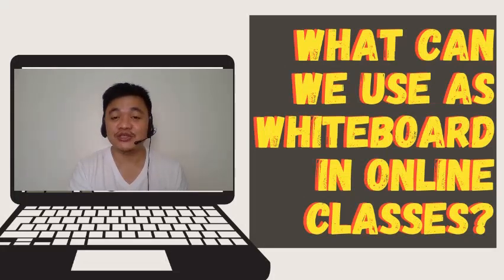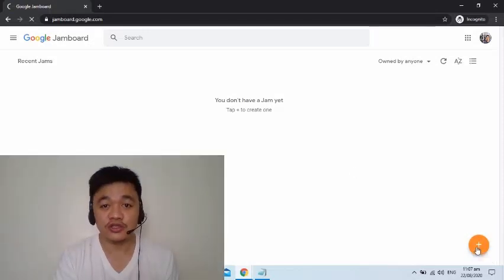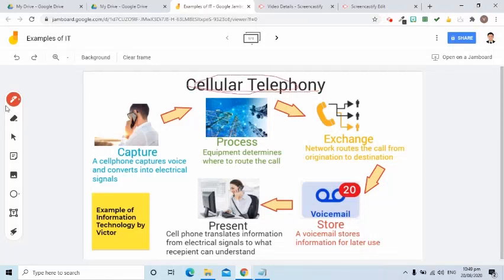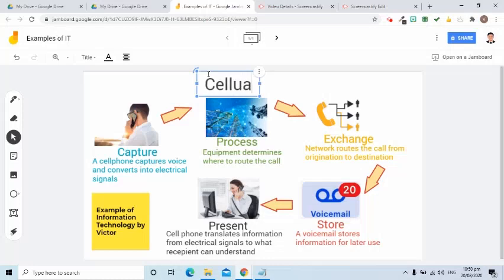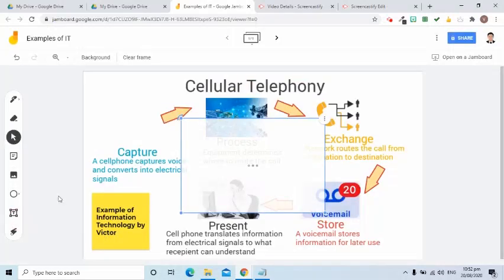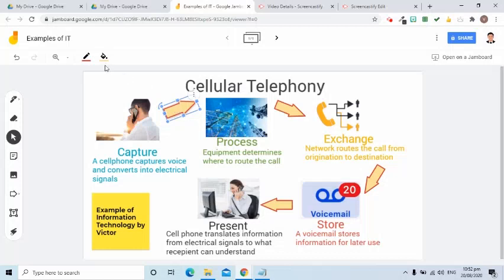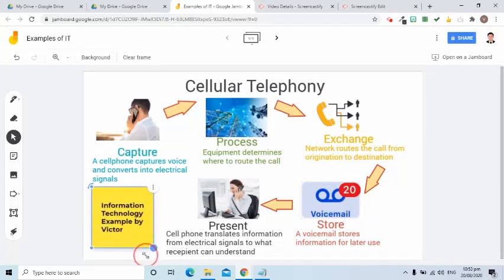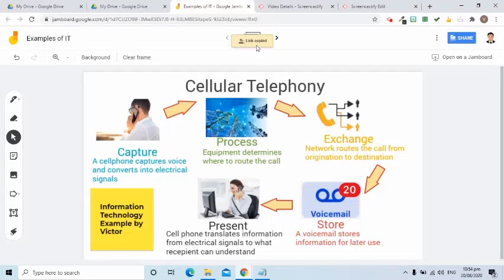Digital whiteboard for teachers and students in online classes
Find out what can teachers and students use as a digital whiteboard during online classes. In this video, I used Google Jamboard as it has the tools that can help us in the virtual discussion of lessons. This online application has Pen, Erase, Select, Sticky Note, Add Image, and Laser tools. Recently, there's an update that added Shapes and Text Box.

is my previous video about Google Jamboard. It's perfect if you are a beginner at this application. It contains instructions on how to use the old tools and how to incorporate them into online classes.

is the video about the Google Jamboard 2020 update. It introduces the new tools and shows how to use Jamboard in discussing flowcharts.

Please don't hesitate to ask your questions or write your feedback in the Comments section below.